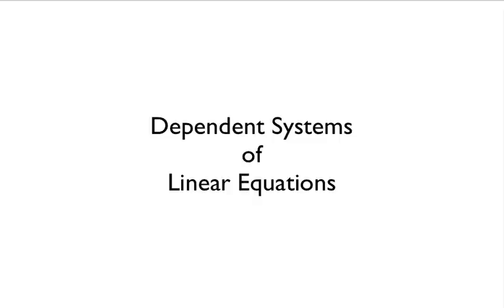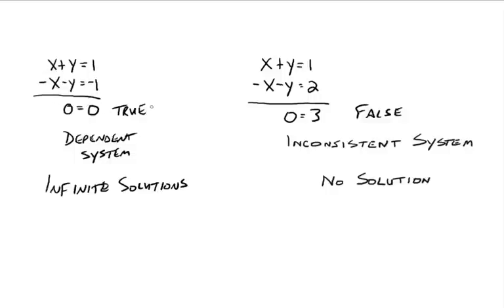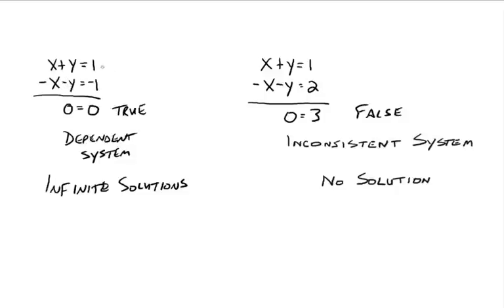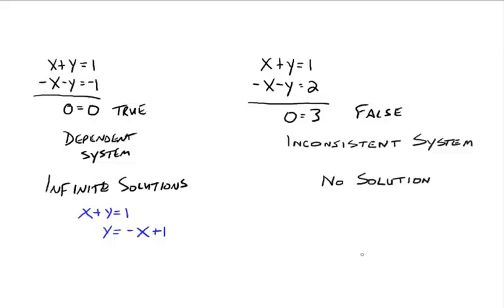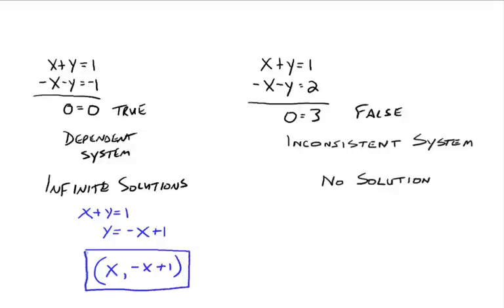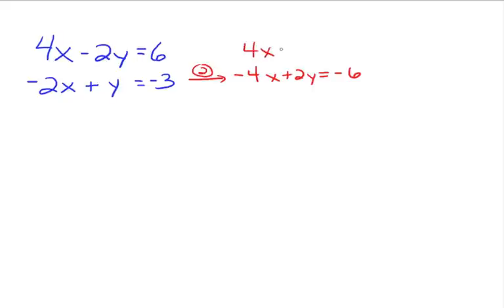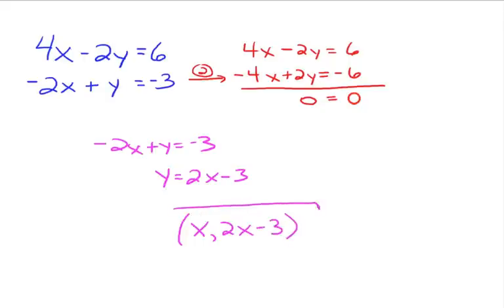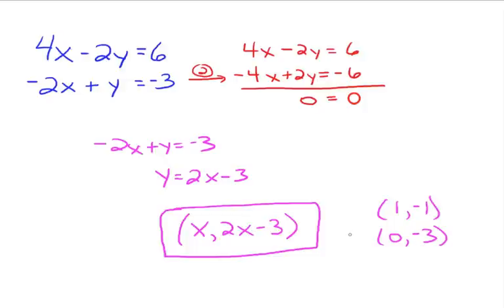Dependent Systems of Linear Equations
How to write the general form for the solutions of a dependent system.